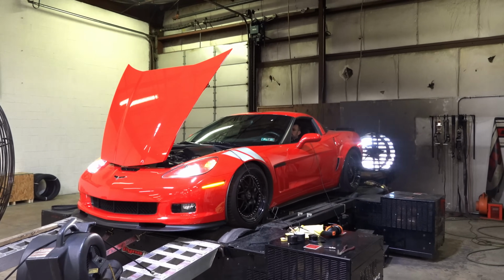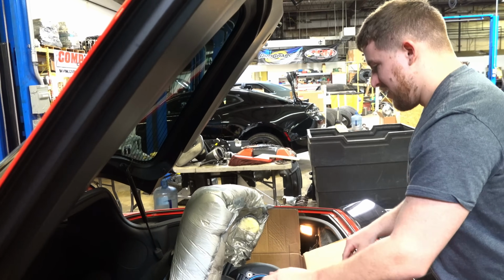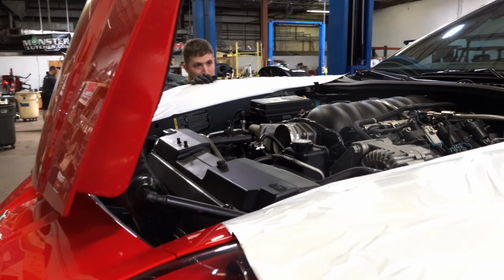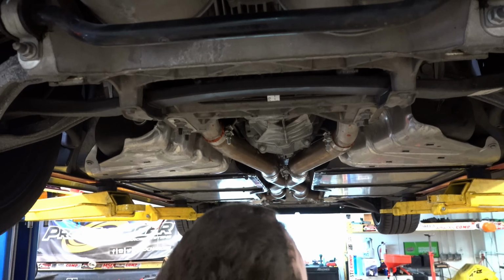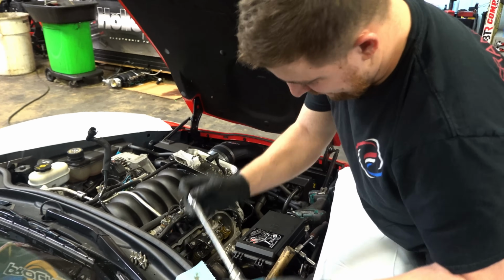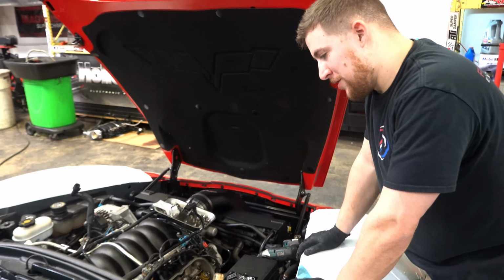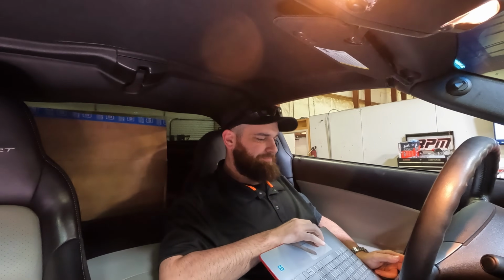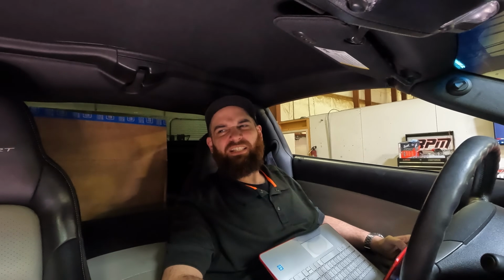How Much Power Does A Cam Only LS3 Make?